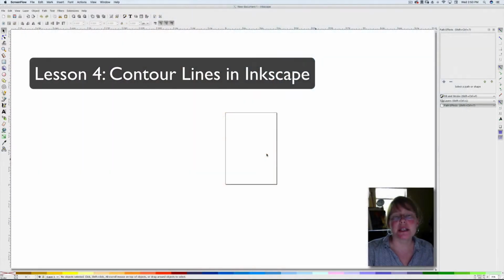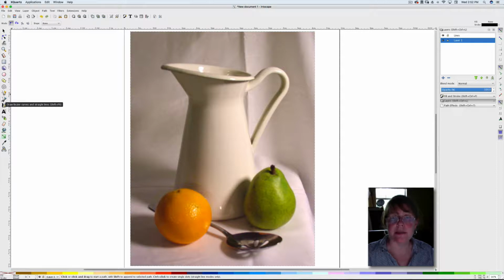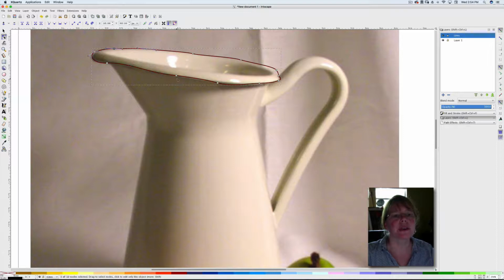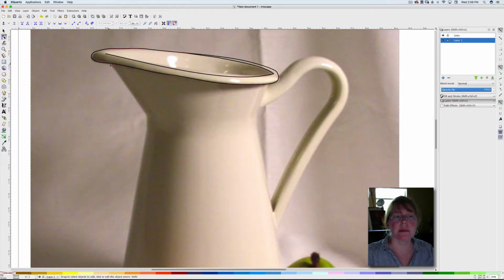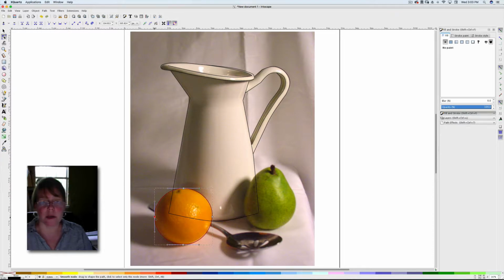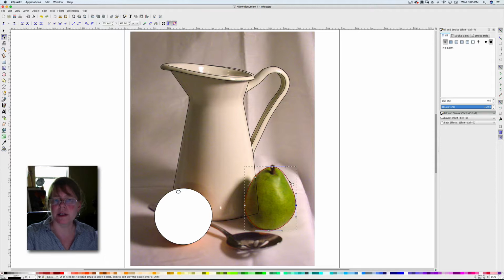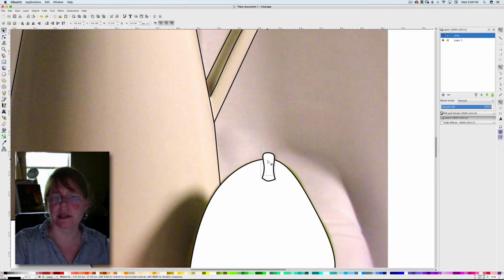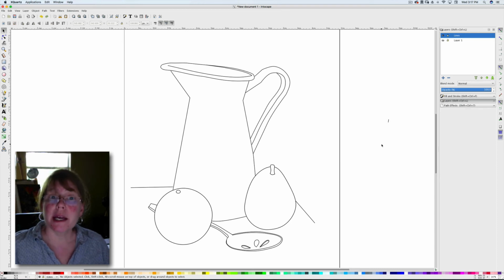04 Contour Lines in Inkscape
A step by step description of how to complete the assignments for Unit3 Lines A and B